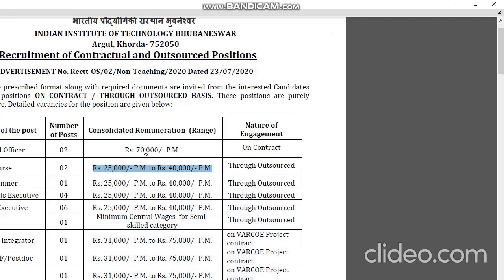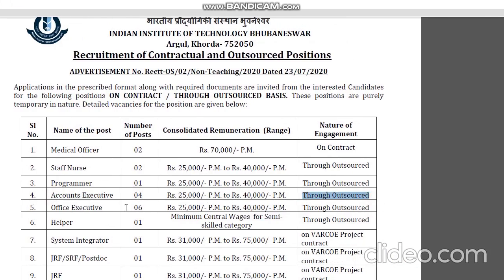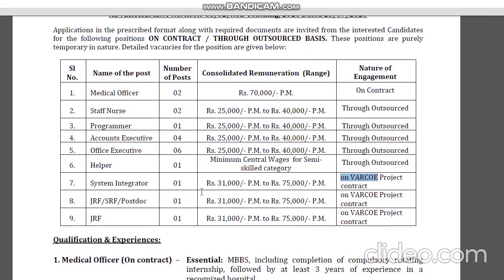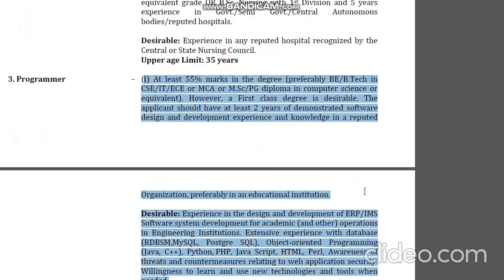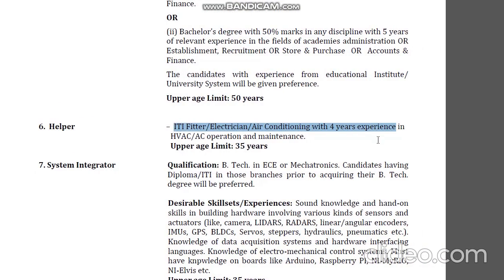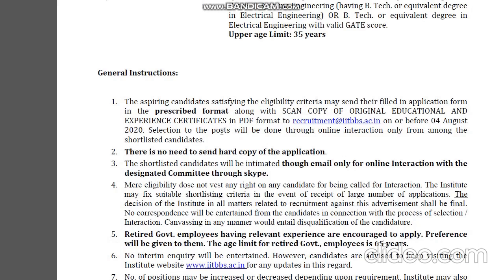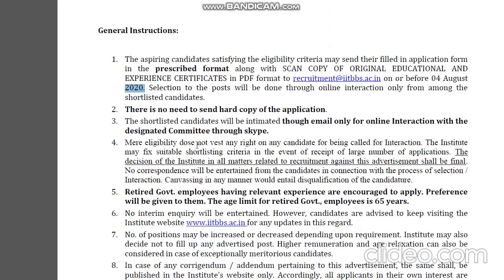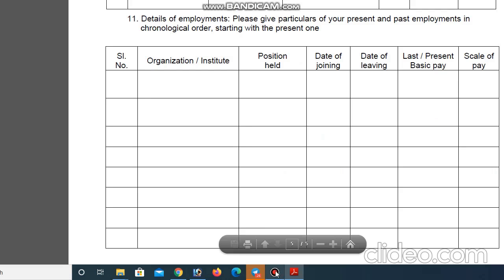iit bhubaneswar recruitment 2020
Qualification- Any degree